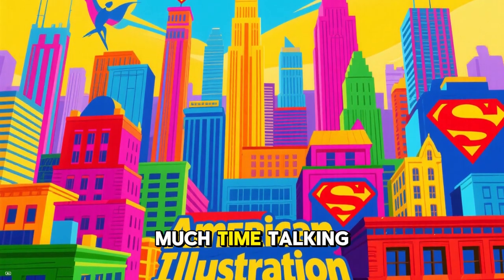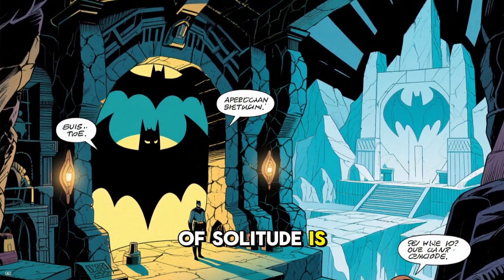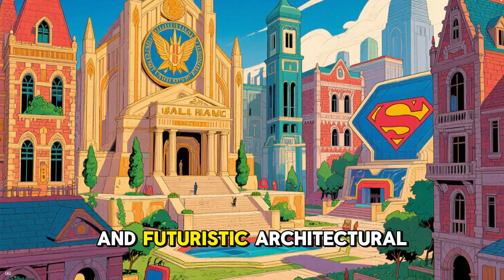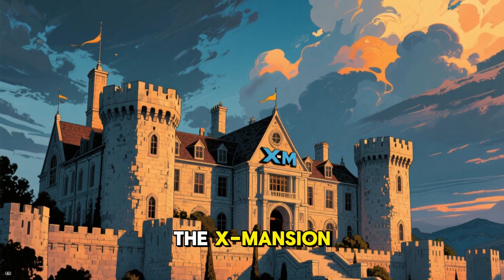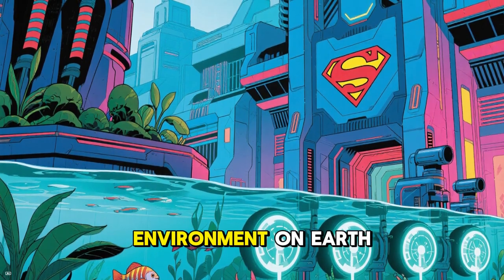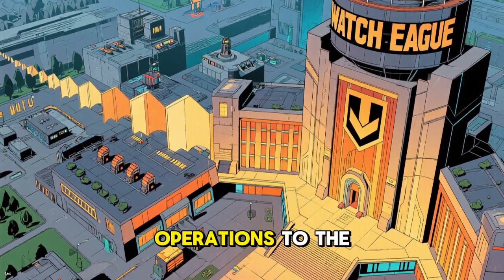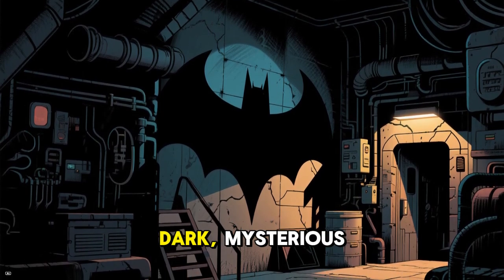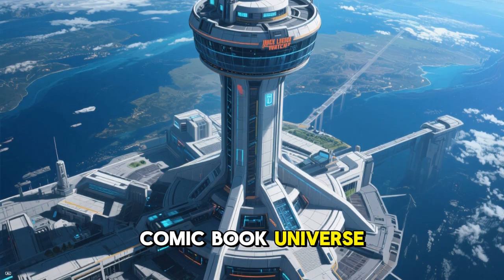The Secret History of Iconic Superhero Lairs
The untold stories behind the most recognisable superhero headquarters are revealed. A journey into the often-overlooked architectural and strategic brilliance of these iconic bases is undertaken.